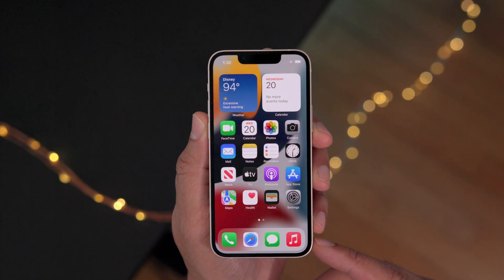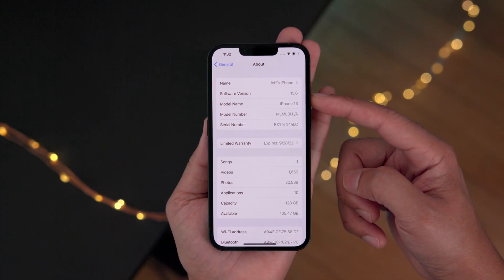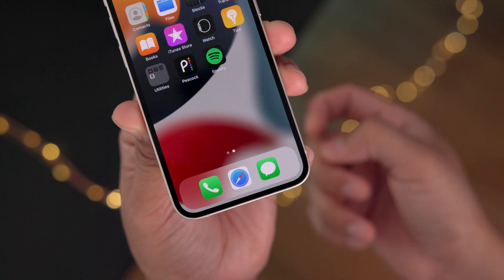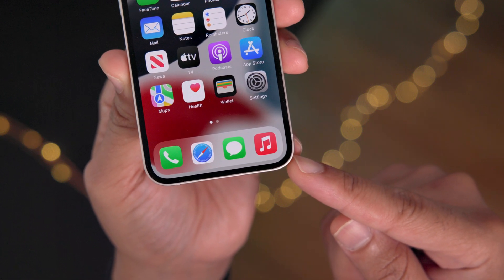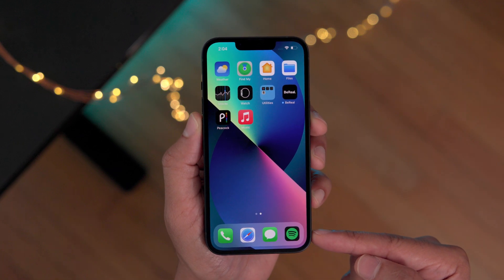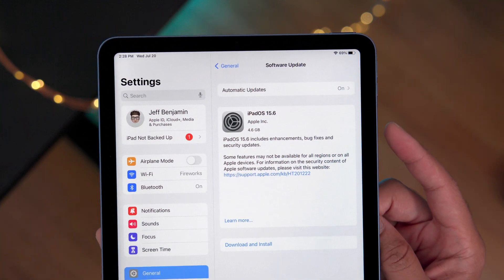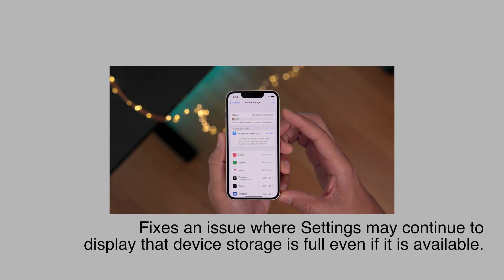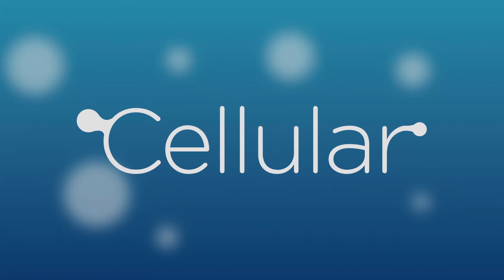iOS 15.6 walkthrough - what's new?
Apple released iOS 15.6 today, and it comes with performance improvements, bug fixes, and additional features that I discuss in this video.